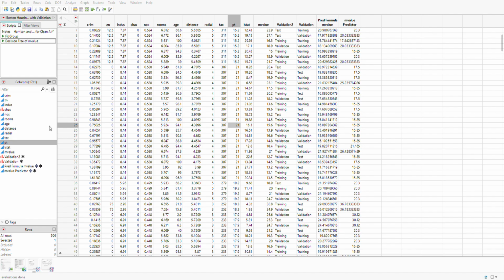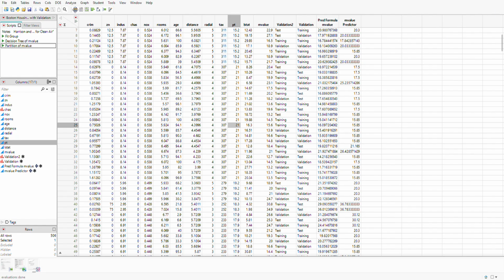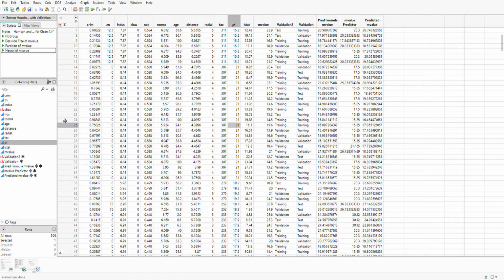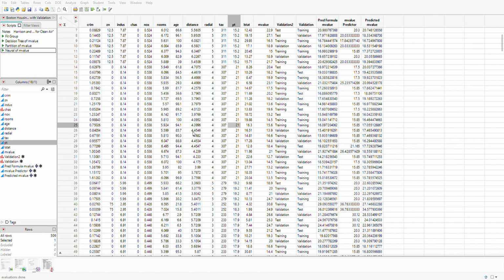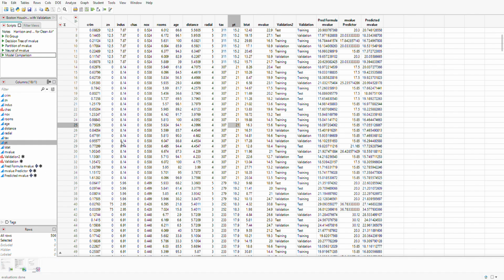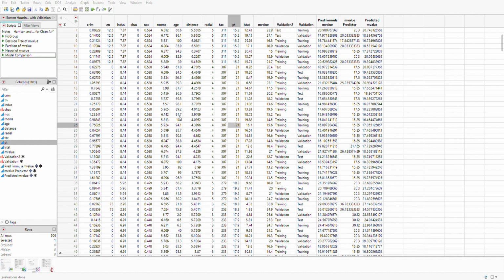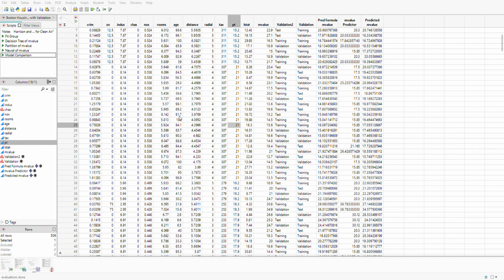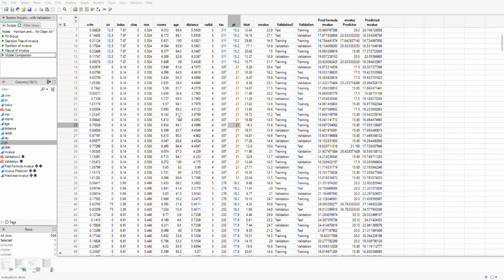2 Boston Housing BBM Ch8 with Validation JMP Student Edition 2025 11 18 13 05 48